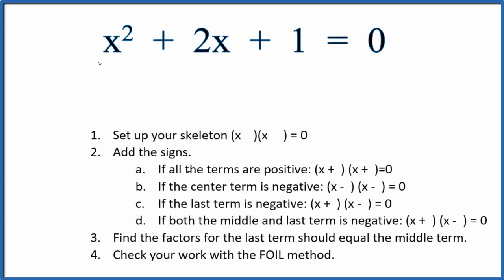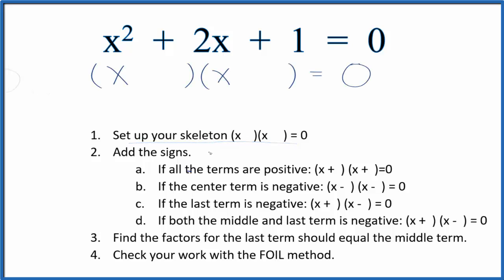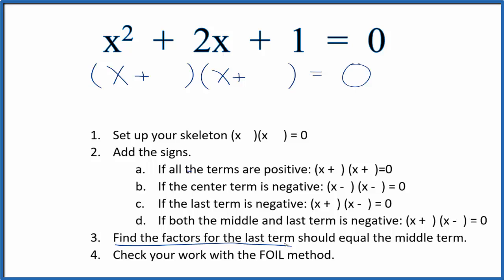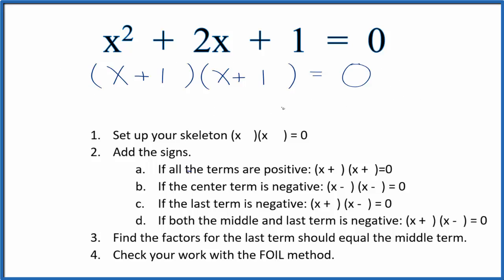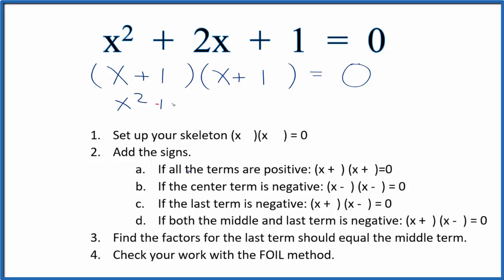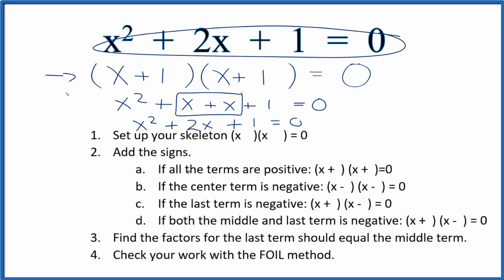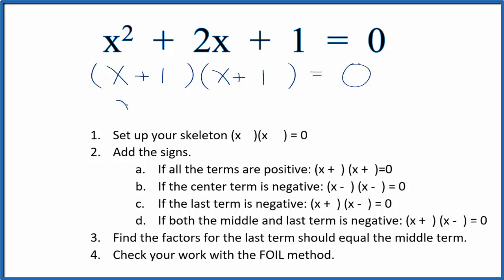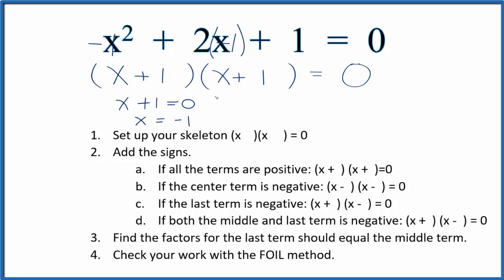How to Solve x^2 + 2x + 1 = 0 by Factoring